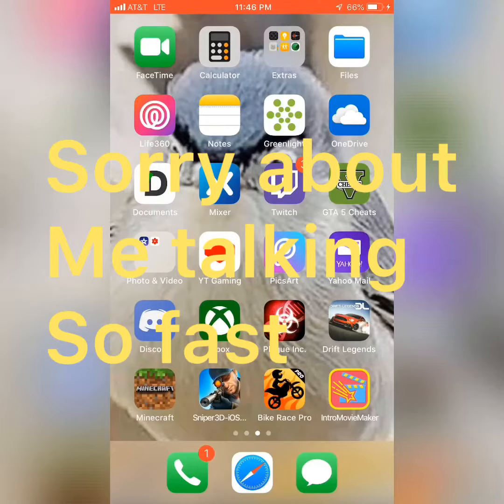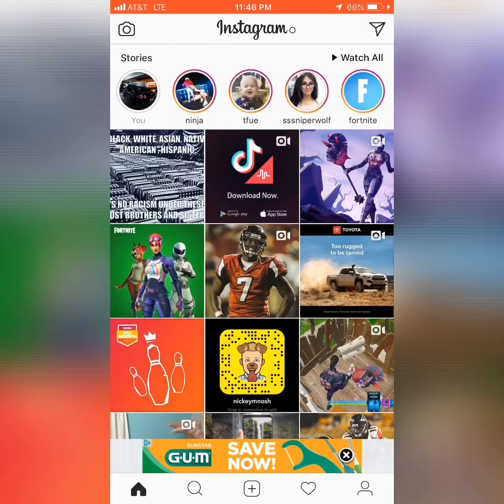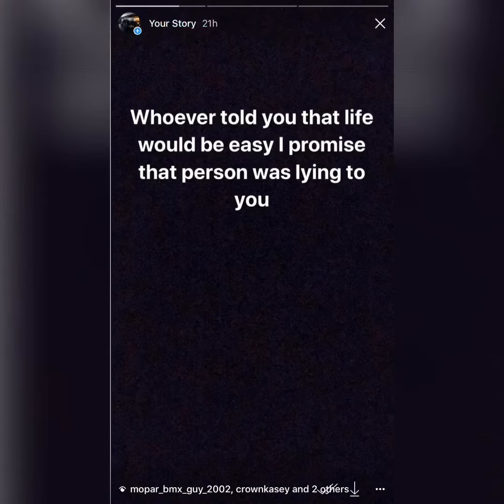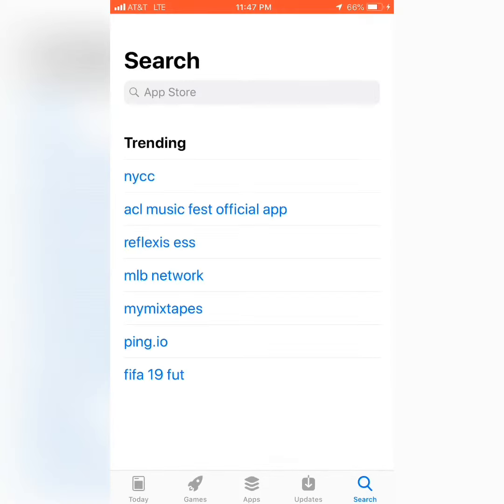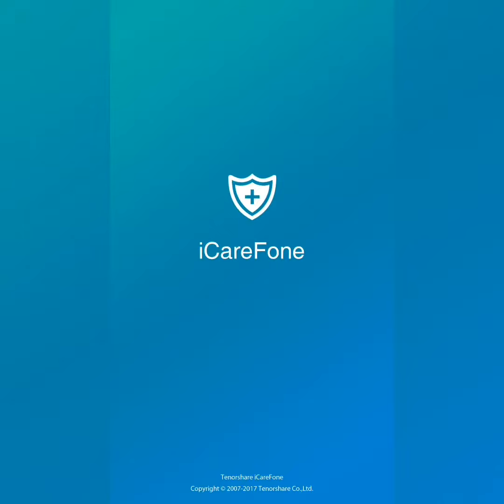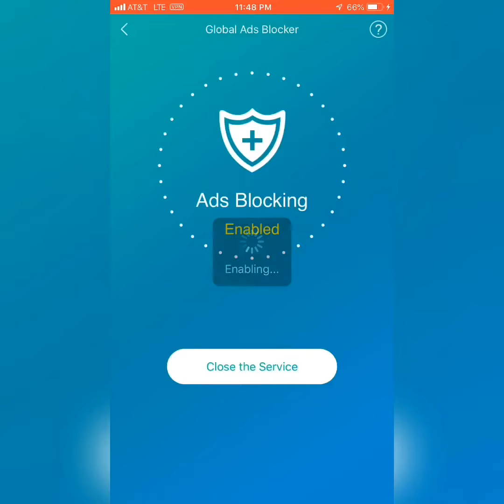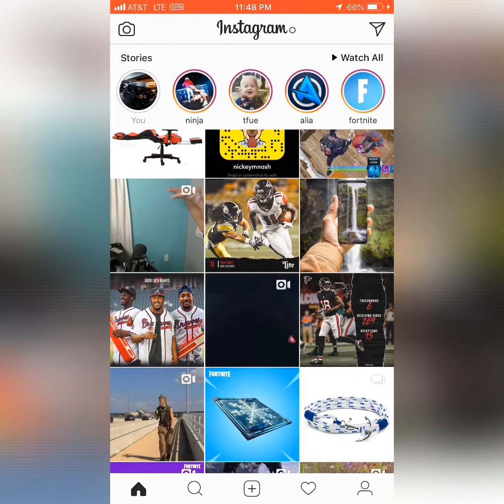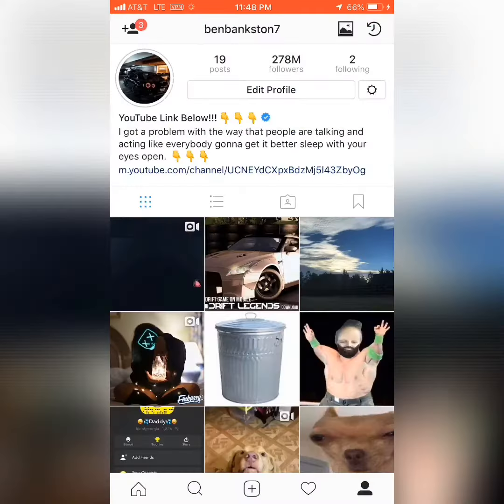HOW TO REMOVE ADS FROM INSTAGRAM++ tutuapp